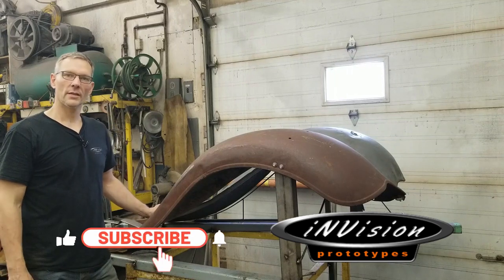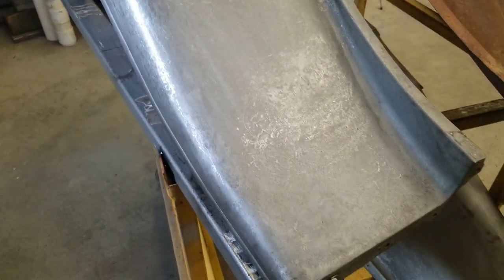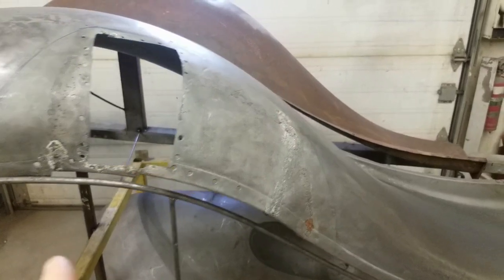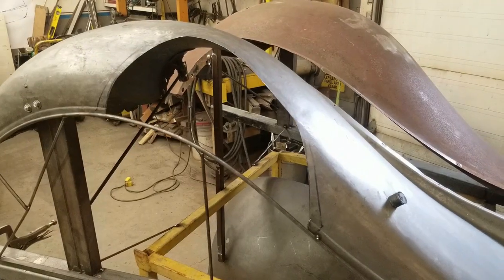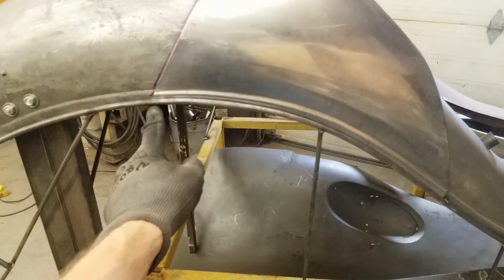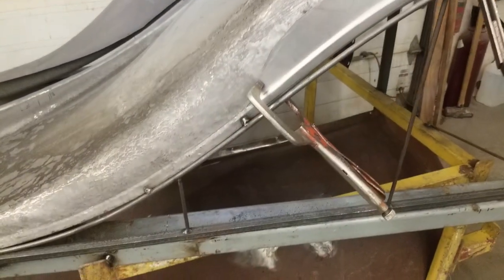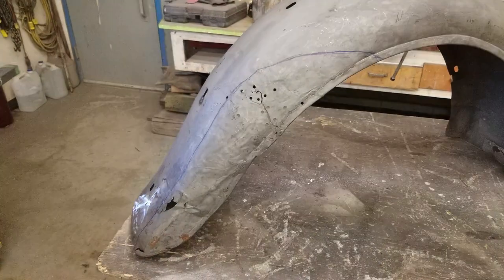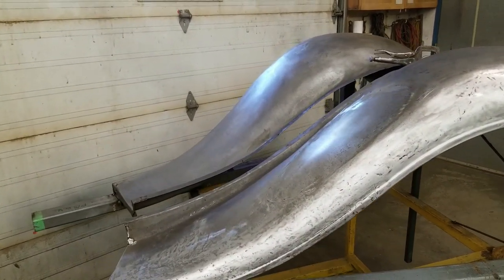1934 Chevy Panel Truck Fender Repair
Nick gives an overview as to what's involved in repairing a set of 1934 Chevy Panel Truck fenders.